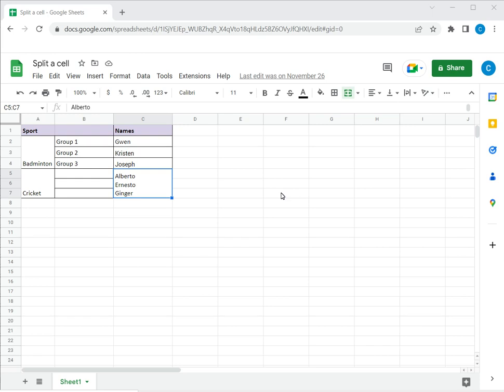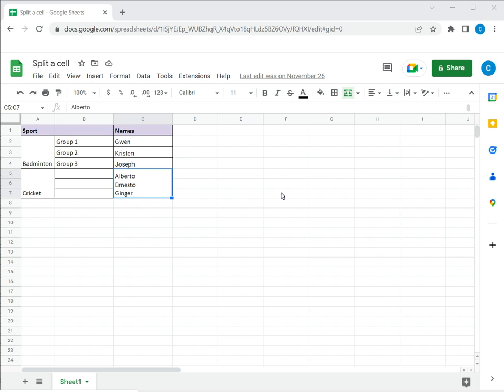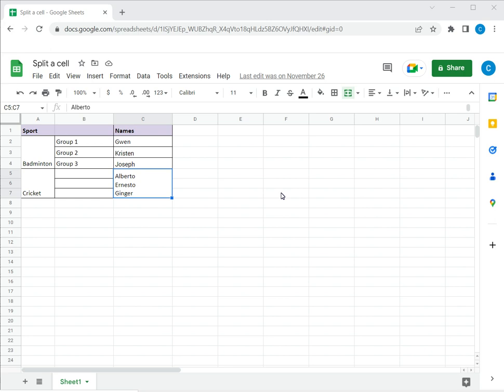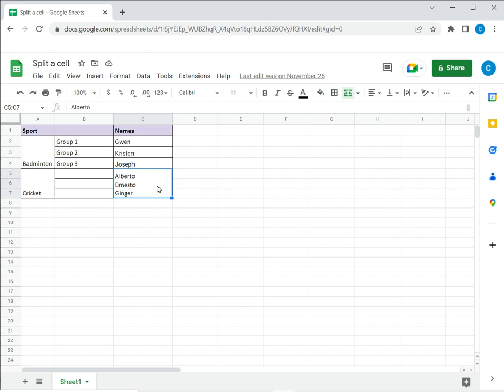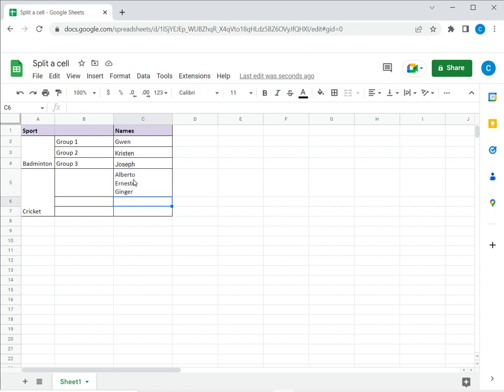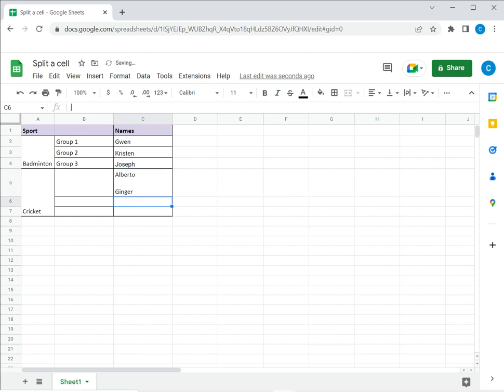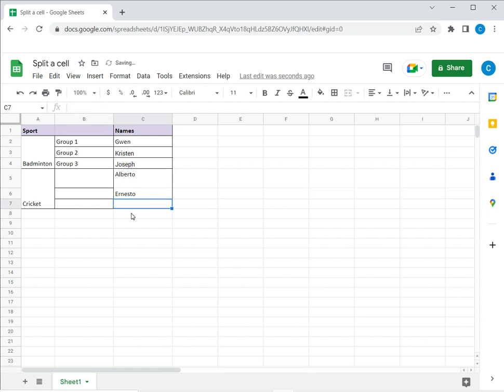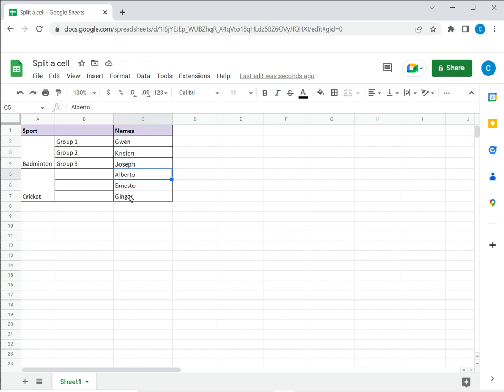How to split a cell horizontally in Google Sheets